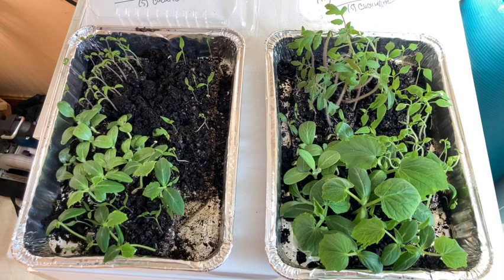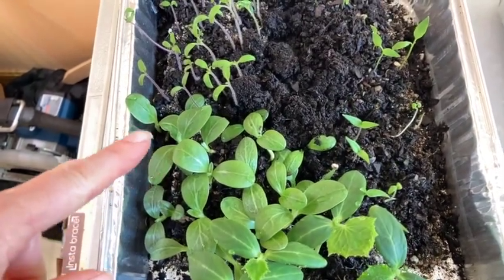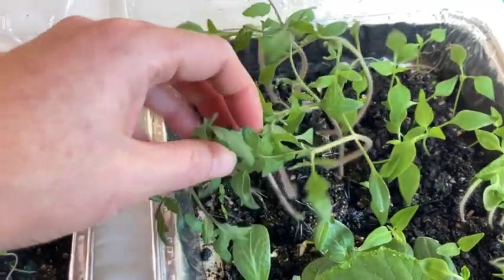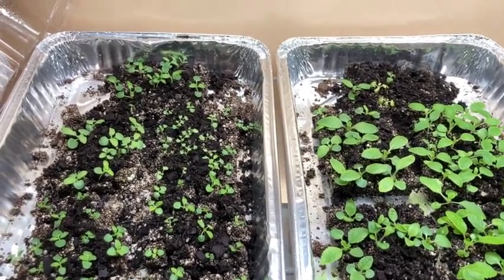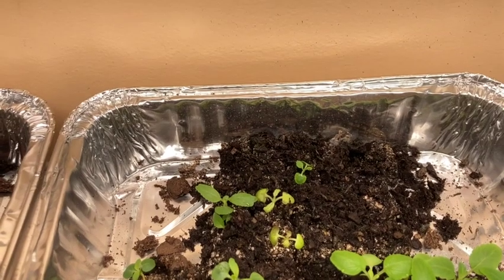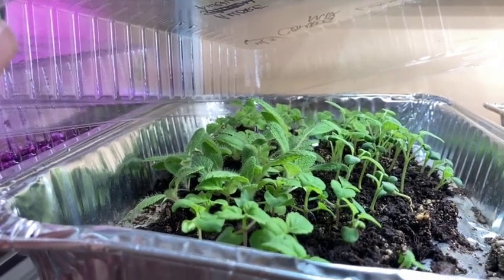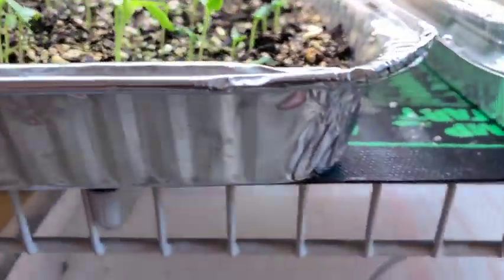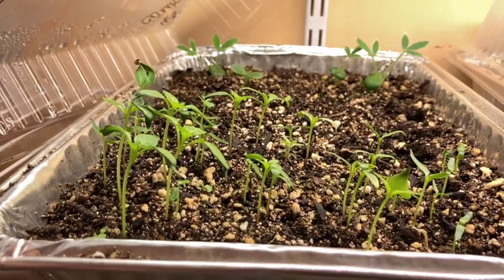Compost and Seedling Experiment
We can talk about why something is good all day, but words only go so far. Physical, tangible results seal the deal. So that's why this year I made it a point to do start a season-long growing experiment with the simple addition of compost. All the seedlings you see in this video were started on April 3, and this video was recorded on April 20.

Control recipe: 2 qt perlite, 3 qt vermiculite, 3 qt pitt moss and 3 qt water
Experiment recipe: 2 qt perlite, 3 qt vermiculite, 3 qt pitt moss, 2 qt compost and 3 qt water

There is a dramatic difference between the seed starting mix with and without the addition of compost. Something to note after filming this video: as I carefully tried to extract some of the seedlings to repot, the non-compost seedlings didn't necessarily have smaller root growth. The compost seemed to have provided more nutrients and energy to the new plant so it could grow as much above the soil as below.

As the season progresses, I'm hoping to keep adding layers of experimentation. Next up will be the application of frass tea and also repotting the non-compost seedlings into compost mix.